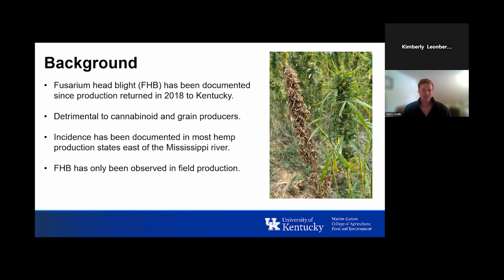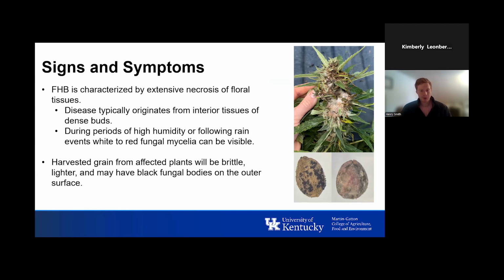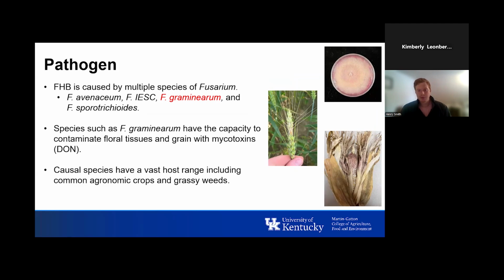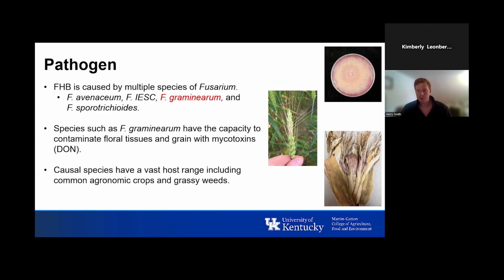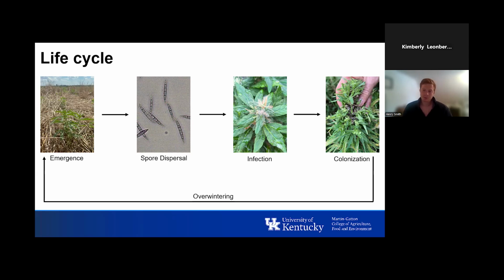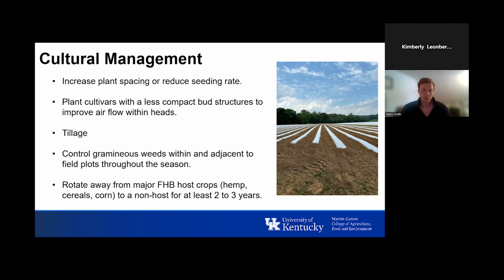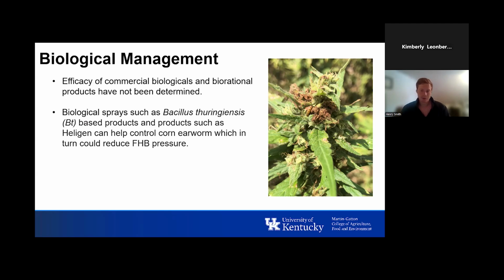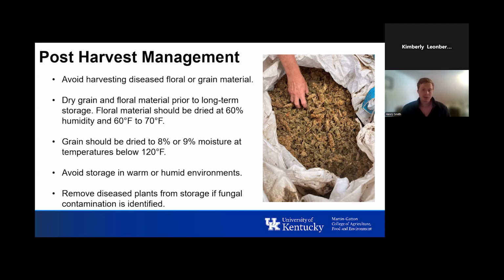Budding Solutions: A Closer Look at Fusarium Head Blight, Episode 11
Fusarium head blight can cause severe losses on both grain and cannabinoid/flower types of cannabis (C. sativa). However, it is most severe on grain hemp. Diseases can result in direct yield losses, rejection by processors, and contamination by mycotoxins such as deoxynivalenol (DON). Damping off is caused by Fusarium spp, including F. avenaceum, F. graminearum, F. sporotrichioides, and members of the F. incarnatum-equiseti species complex. Fusarium graminearum is the most common causal agent of head blight in hemp.

Henry Smith, hemp pathologist at the University of Kentucky, describes the causes and effects of Fusarium head blight in hemp. Henry is a research analyst and PhD student and a member of Dr. Nicole Gauthier's extension plant pathology lab. Henry has been working with hemp since 2019 and has authored multiple research articles and extension publications relating to hemp production and Fusarium head blight.

This video series highlights common and important pests and diseases, as well as potential impact and management strategies.